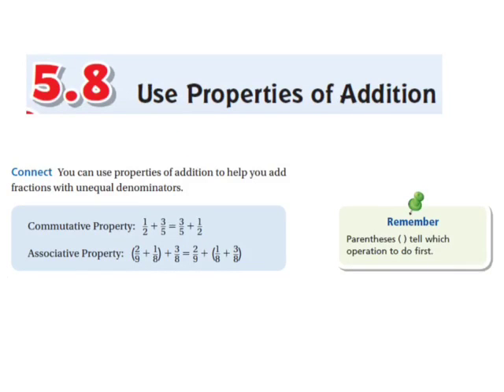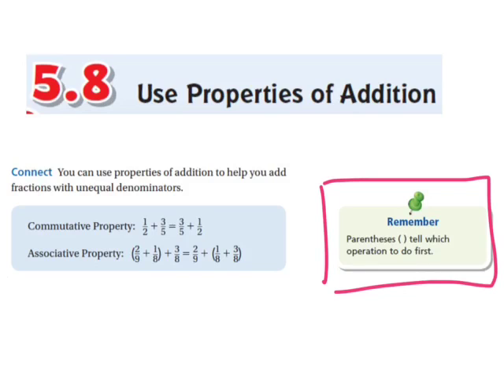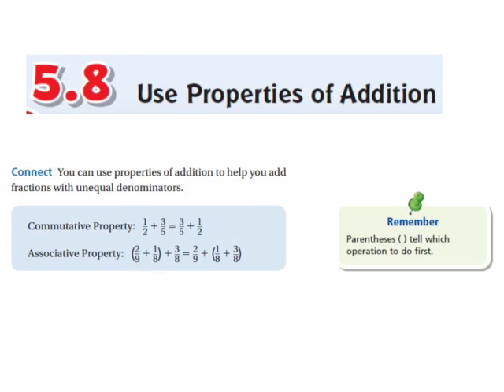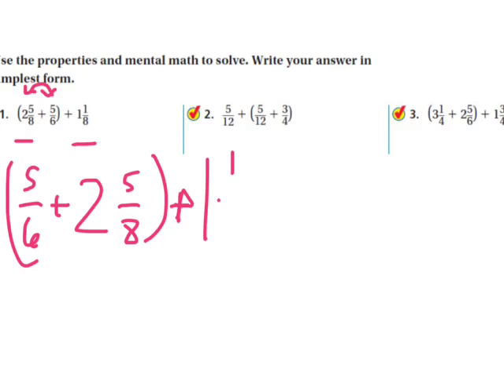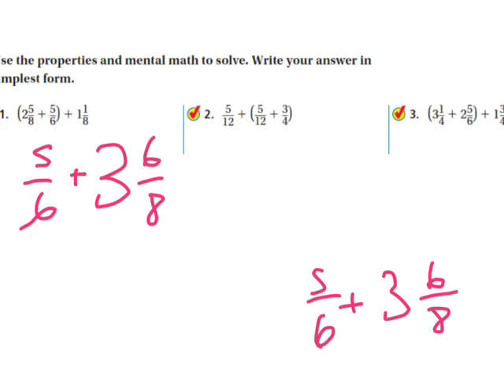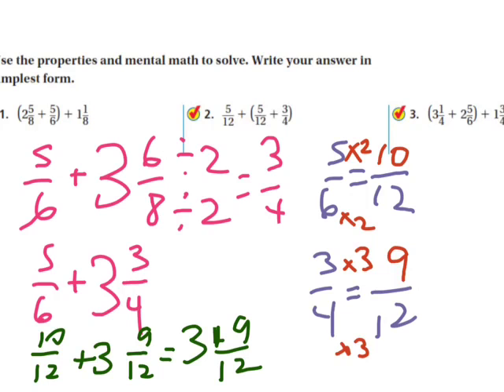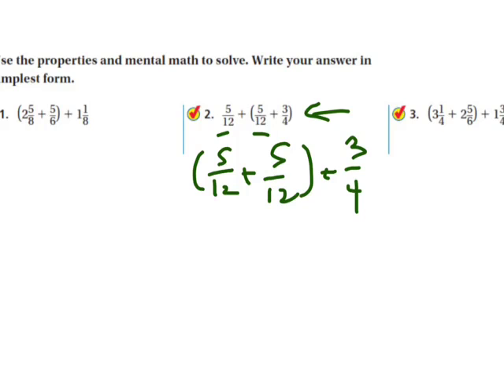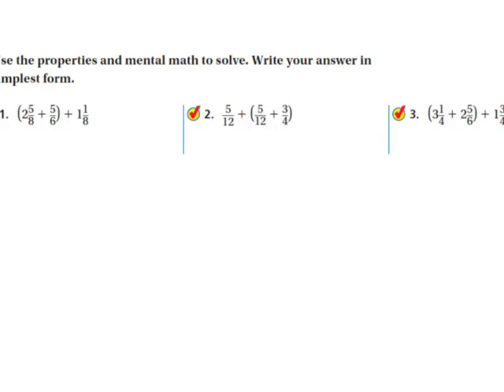5.8: properties of addition